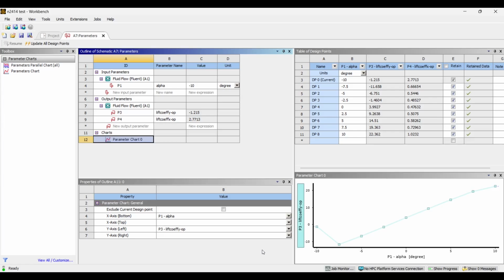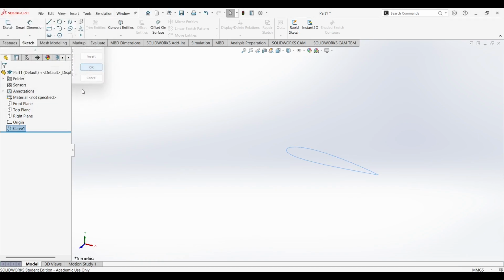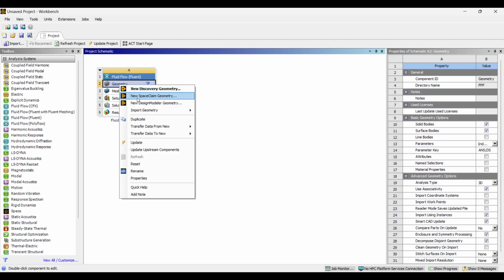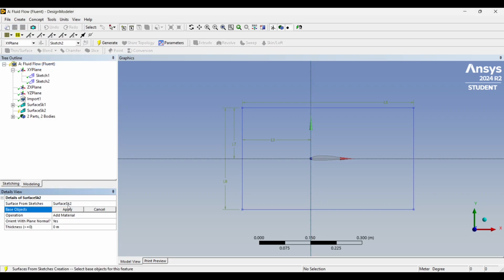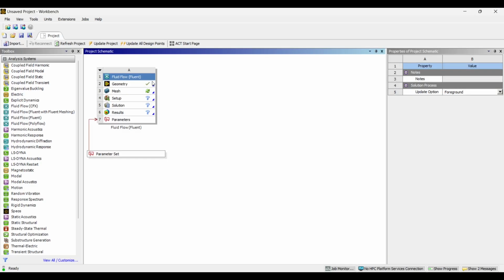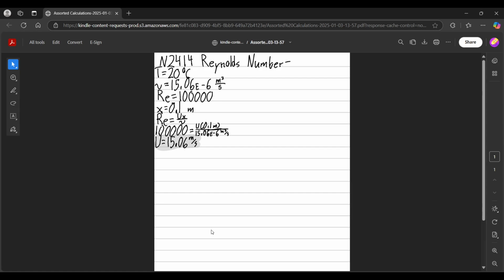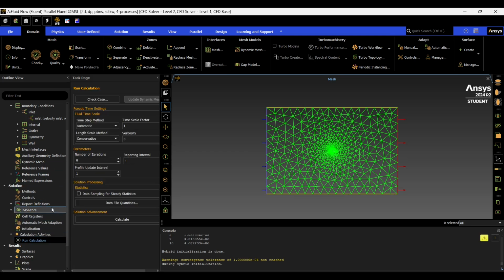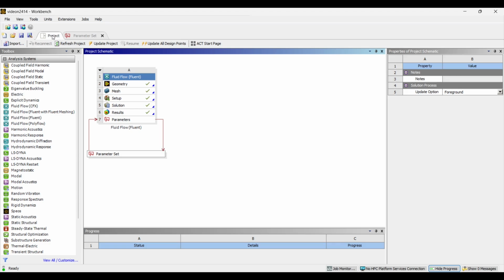How to Use Parameters in Ansys Fluent to Create a Coefficient of Lift vs Alpha Graph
In this video, I show you how to use airfoiltools, Excel, SolidWorks, Spaceclaim, and Ansys Fluent to create a Coefficient of Lift vs Angle of Attack(Alpha) Graph. This exercise will teach you how to use parameters to test a NACA N2414-il airfoil at many different angles of attack. If you have any suggestions or recommendations for future videos, please leave them in the comments below.

Chapters:
0:13 - Getting the coordinates for the airfoil curve
1:20 - Editing the CSV file
2:57 - Creating the airfoil CAD in SolidWorks
4:50 - Cleaning the airfoil CAD in Spaceclaim
6:39 - Setting up the flow domain geometry in Design Modeler
13:29 - Setting up the mesh
16:20 - Using the Reynold Number to calculate the inlet velocity
18:02 - Setting up the Fluent simulation
20:13 - Setting up the parameter sweep
21:23 - Creating the Coefficient of Lift vs Alpha graph and comparing to airfoiltools